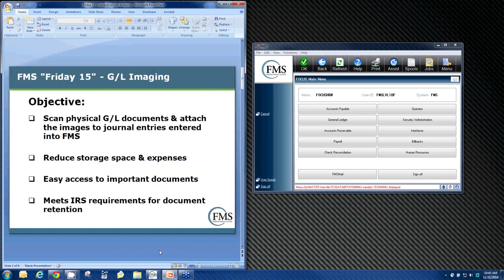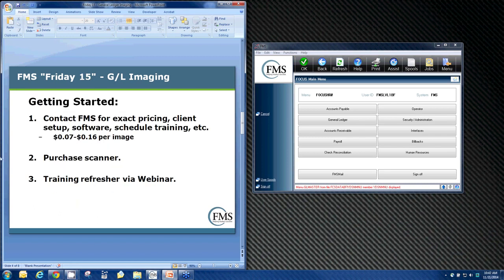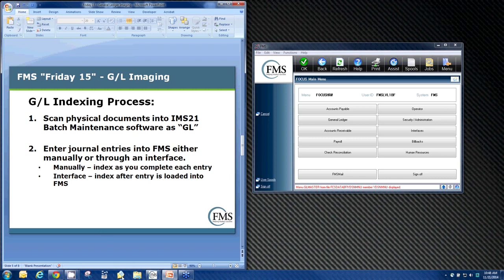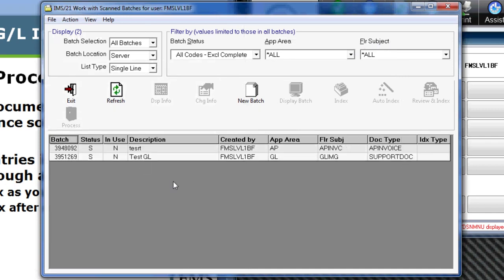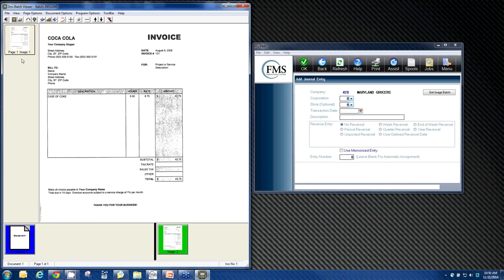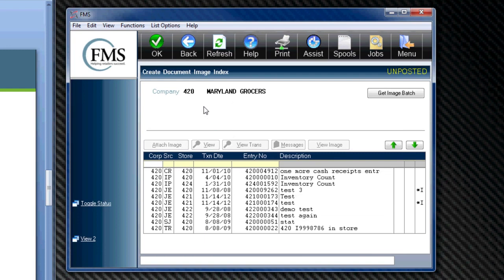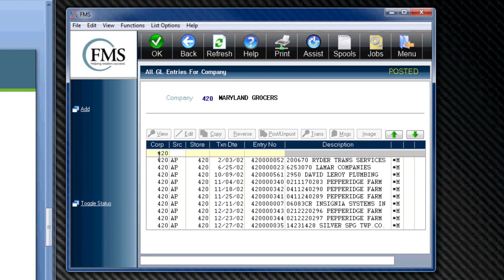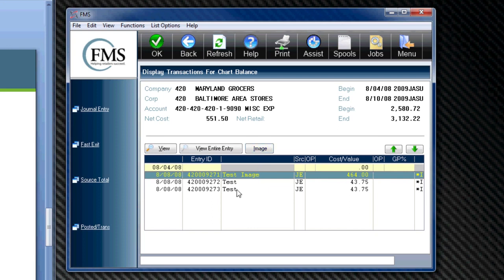FMS Friday 15 General Ledger Imaging 2014 Q2 Release